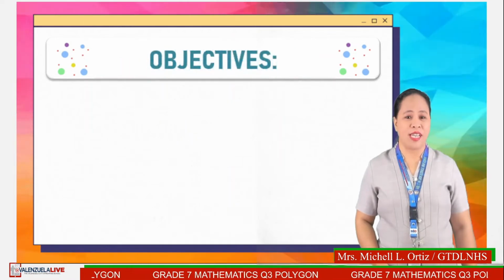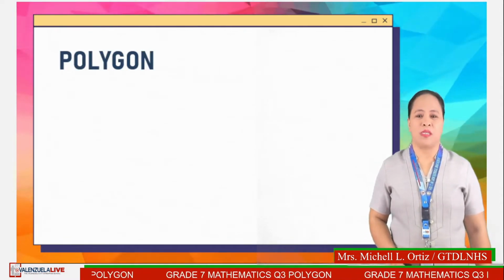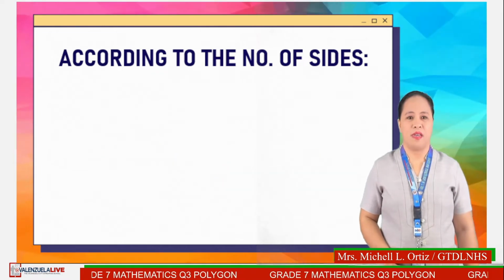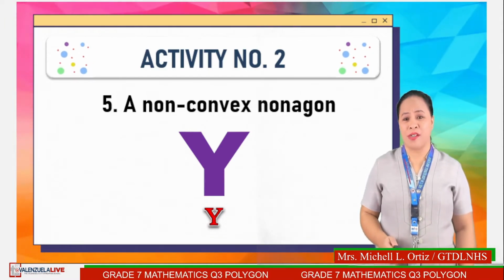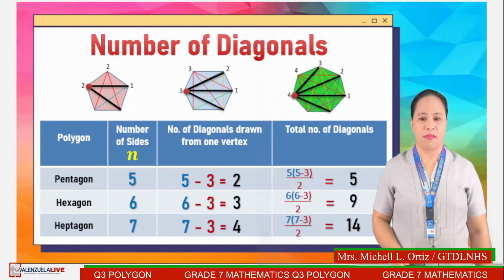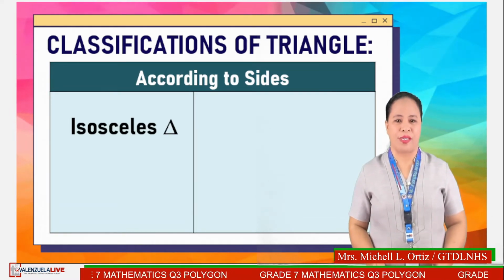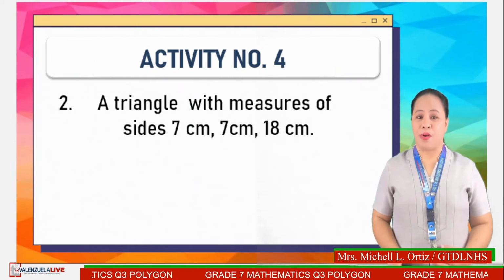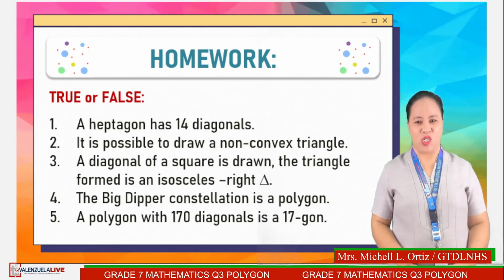GRADE 7 MATHEMATIC Q3 - POLYGONS